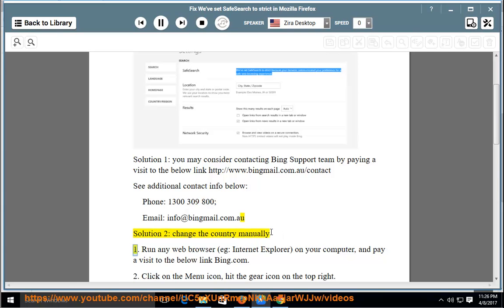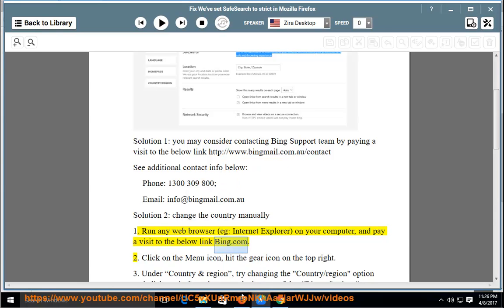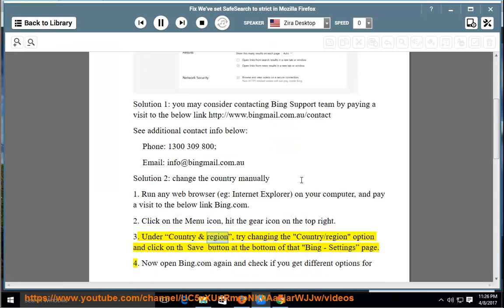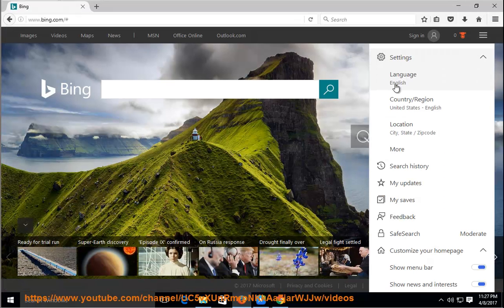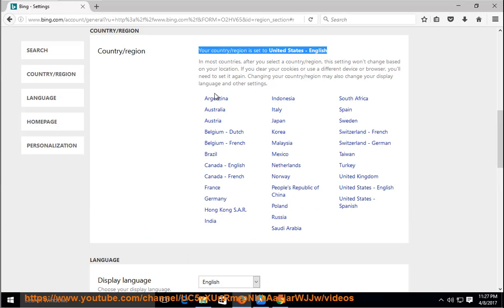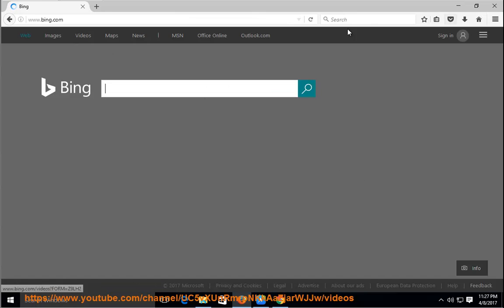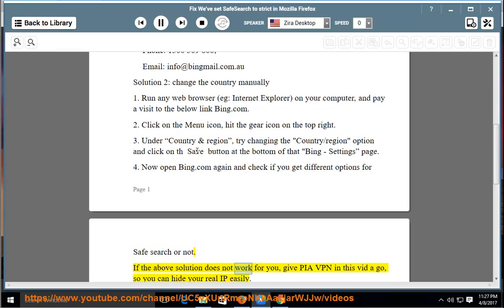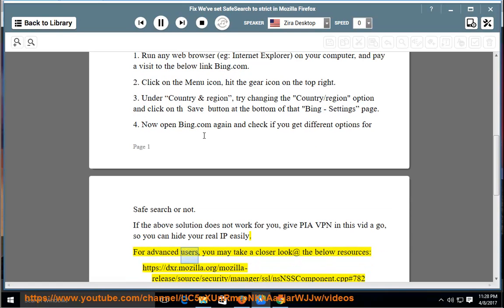Fix We've set SafeSearch to strict in Mozilla Firefox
This vid contains info that helps Fix We've set SafeSearch to strict while searching the web in Firefox. Try PIA VPN@ if your internet connection has been limited or blocked. Learn more?

What's a WebRTC Leak and how to fix it?